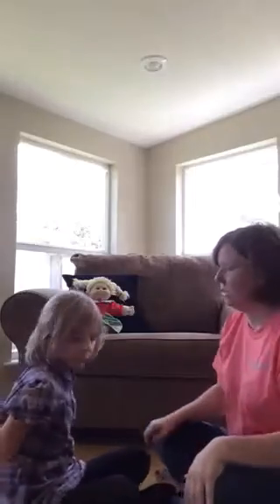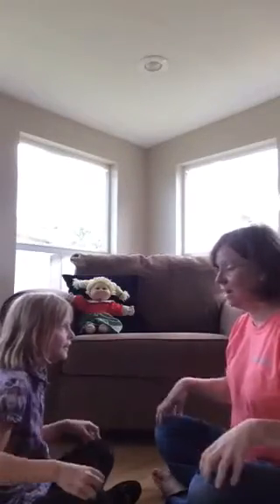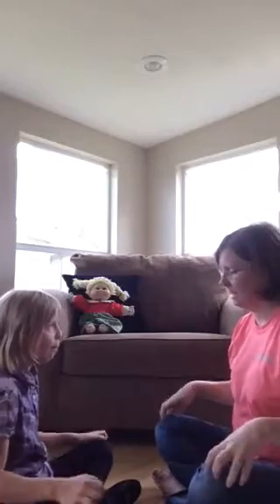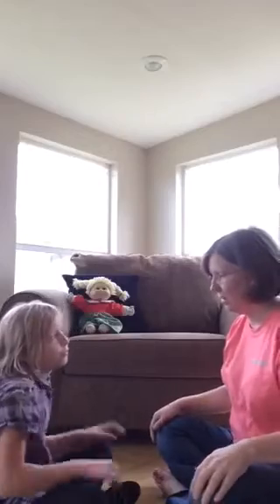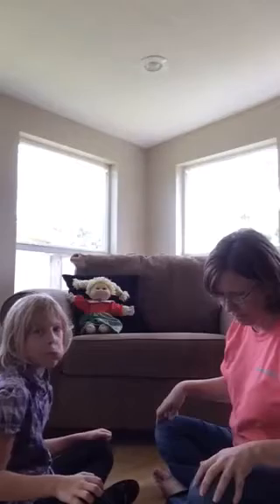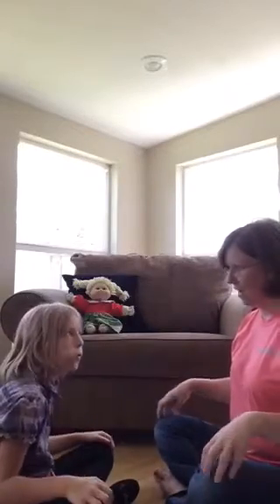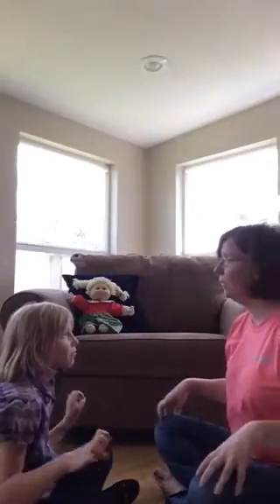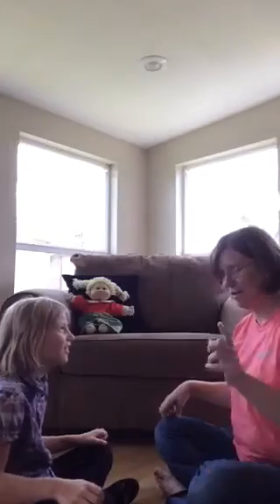Bee Bee Bumblebee- Teaching the rhyme